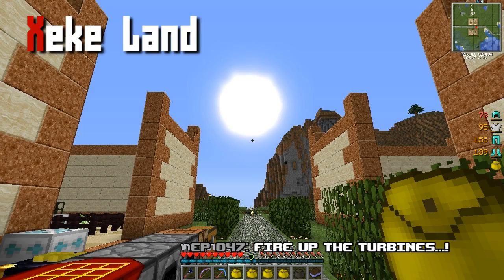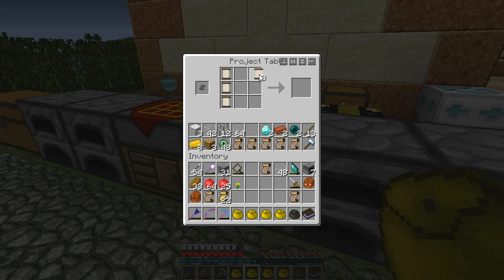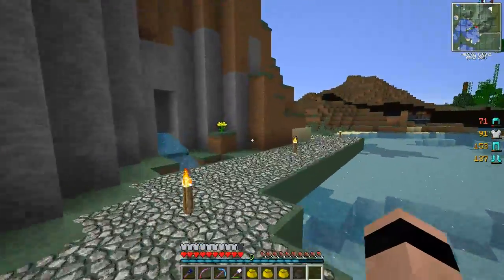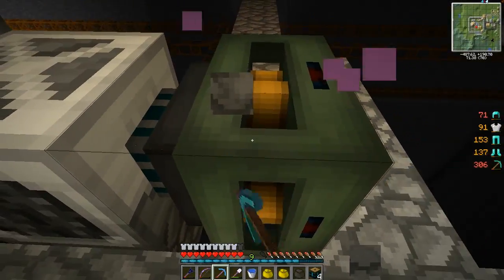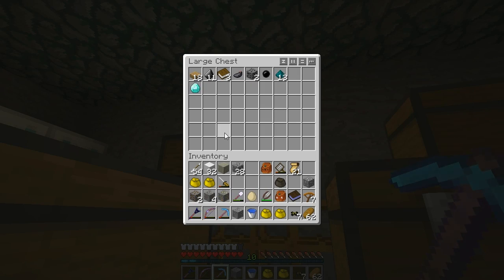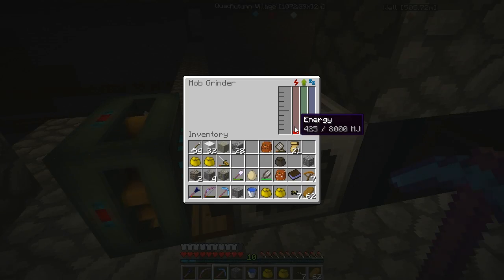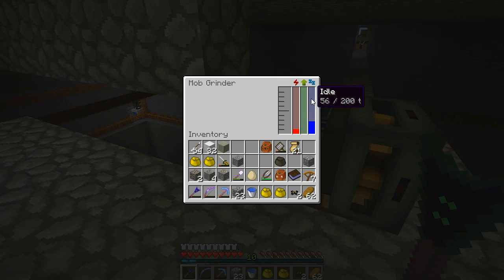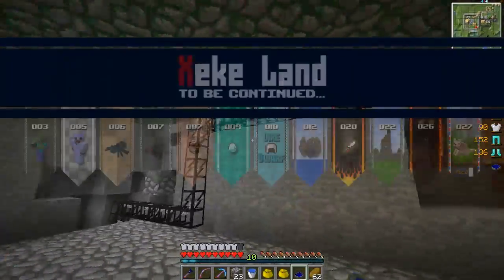Xeke Land 047: Fire up the Turbines...!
Modify the phase variance to get more power!!! Or, plug in more turbines... That will work, too, I guess...

For a list of mods I use, visit my user page at the BuildCraft wiki here:

Legal stuff:
• Game footage recorded in the game 'Minecraft'.
"If you upload videos of the game to video sharing and streaming sites you are however allowed to put ads on them." as per minecraft brand guidelines:
• My short intro sequence uses various files found on freesound.org, and due to character limits in YouTube video descriptions, I have listed them here: